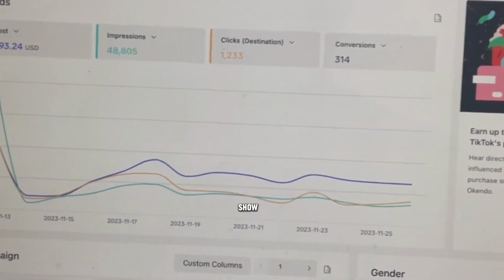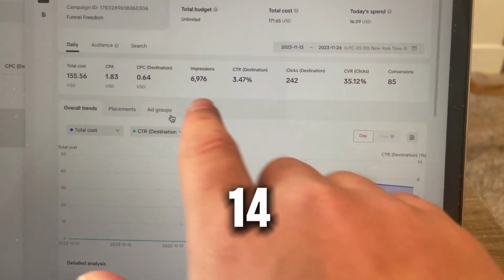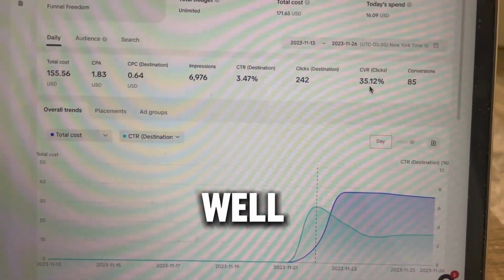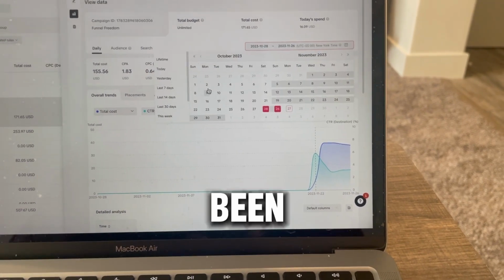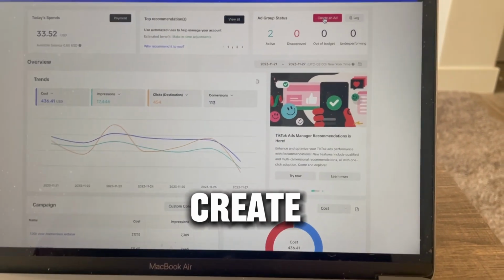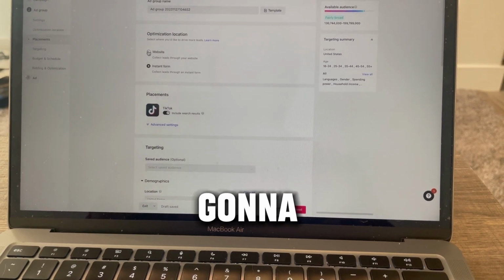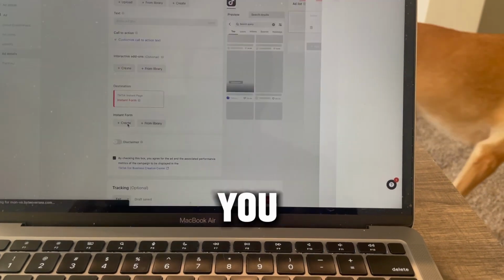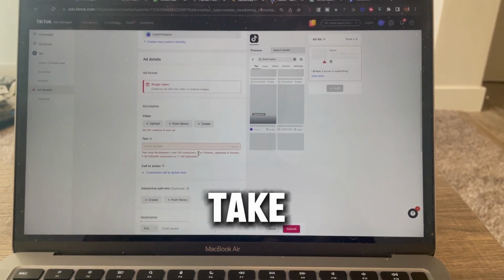Getting leads after 1,000 followers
Get your One On One call right now.

Get the attention your business needs

Create the unlimited amount of attention your business deserves with the 5 day 100k view challenge 100kviews.yescolton.com

YouTube and Tiktok Video Audits, Find and fill the missing holes in your business.

Get The Step By Step PDF Guide
To Post To Every Platform In 10 Minutes Or less

Get More 1 on 1 help with your marketing
 For The Stressed Out Business Owner Who Wants Unlimited Amount Of Attention, Leads And Sales Using Organic Videos.

Eliminates All Confusion & Overwhelm And Will Have You Typing Cash-Pulling Ads, Emails and Videos Almost Overnight!

Introducing the easiest and fastest way to learn from some of the smartest, most successful, and wealthiest people in the world!

Its Your Booooy! Colton Havens Aka Mr Hype!

Marketing Done For You!

Here you learn how to get more attention to your business using video marketing.

Most businesses just need a little guidance when it comes to making videos that really get people's attention.

That's Why We are Here! Let's See What is the fastest way to get you going.

FINALLY! How THOUSANDS Generated
Their First Paycheck Online & Quit Their 9-5 Job!
COPY Everything I Used to Create a Life of  COMPLETE Financial & Time Freedom Without Having Any Products, Experience or Much Time...